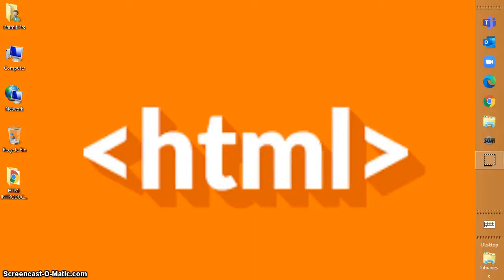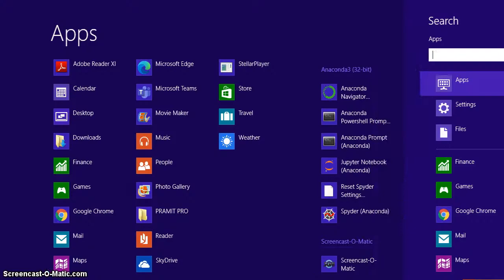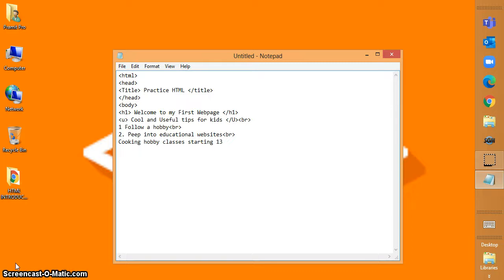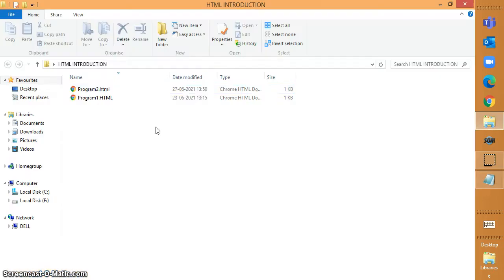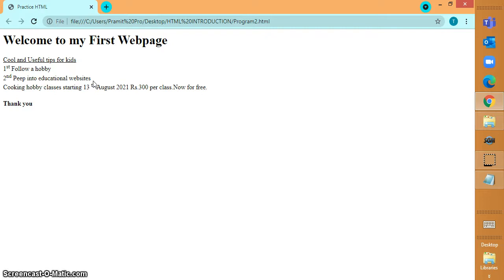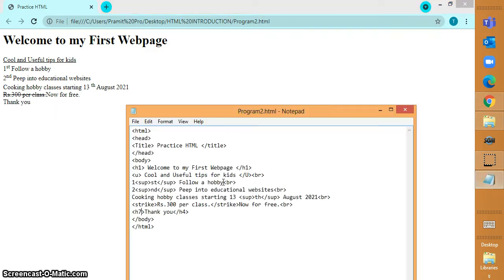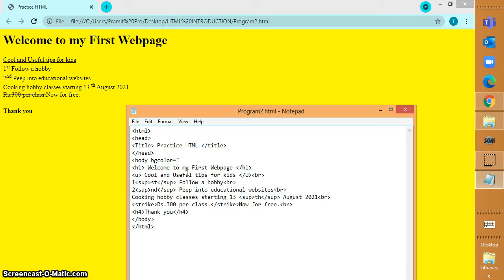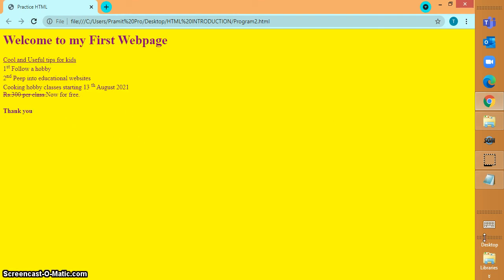HTML Tutorial 2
Learn HTML In this video, we will see how to create high level websites using Html. HTML is the language used for website design. This course on html will teach you everything you need to learn about html tags.